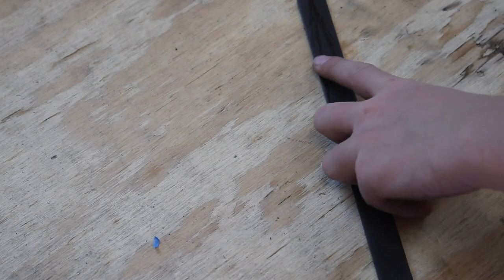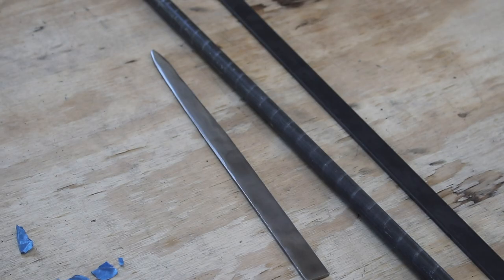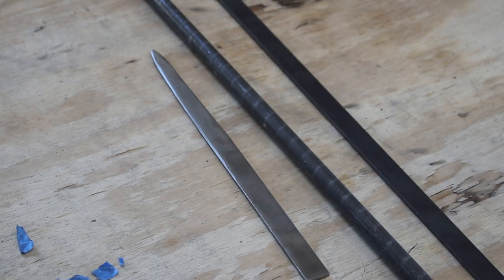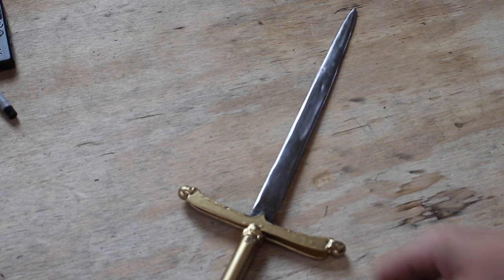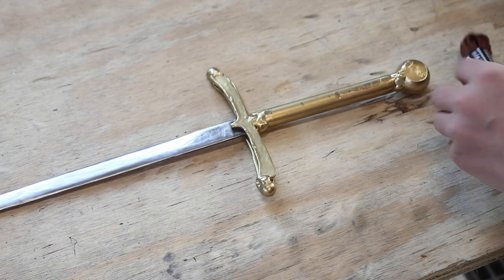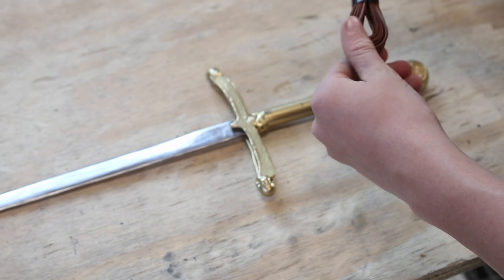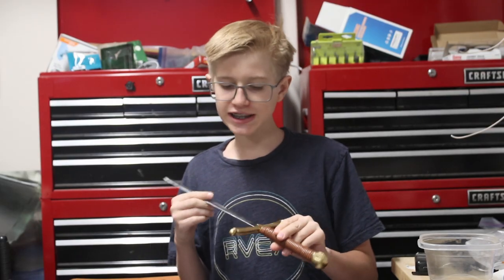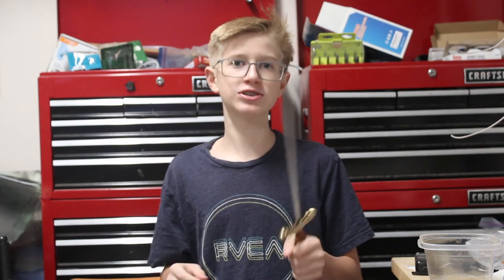Making My Best Dagger Yet!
In this video, I am going to make the best dagger I have made yet. It was super fun to make and I'm glad I did it. I love how it turned out! I got a new belt sander so I was able to make really cool bevels.

Most of my gear:
Canon EOS M5
Comica CVM-V30 LITE Video Microphone
Hohem iSteady Mobile Plus